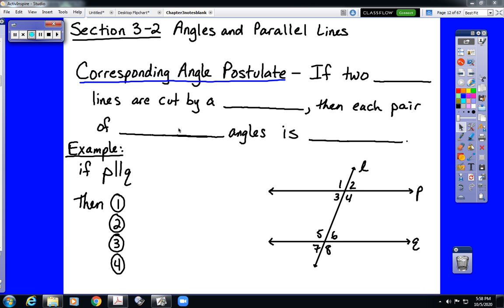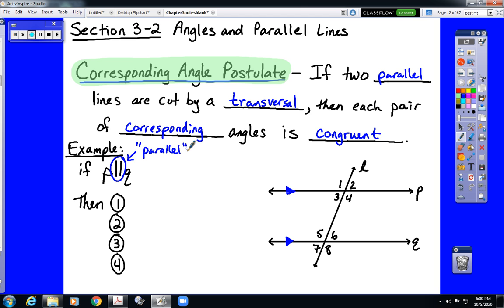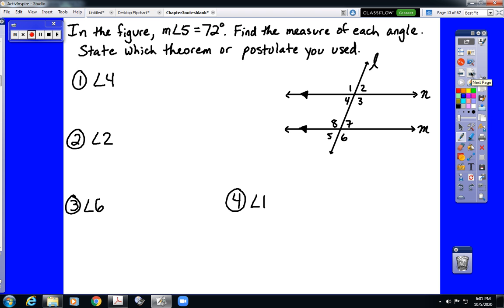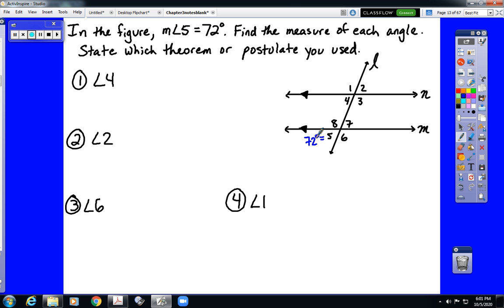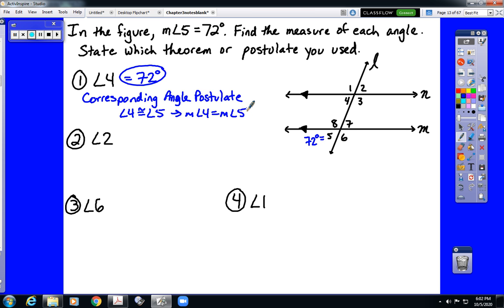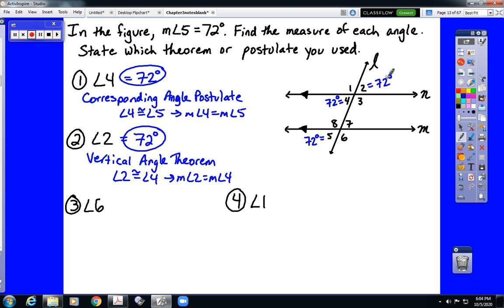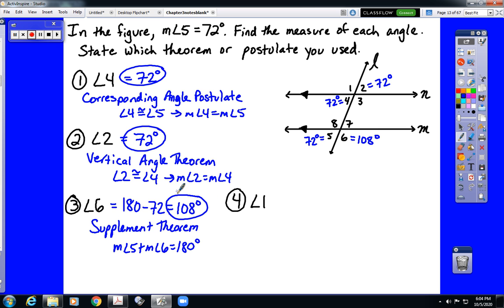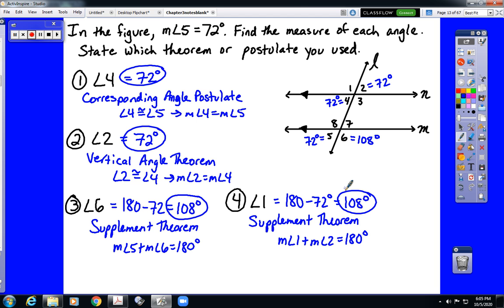Chapter 3 Section 2 Angles and Parallel Lines 1 of 3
Covers the Corresponding Angle Postulate, and how to use this new postulate in combination with existing theorems to solve transversals of parallel lines problems.